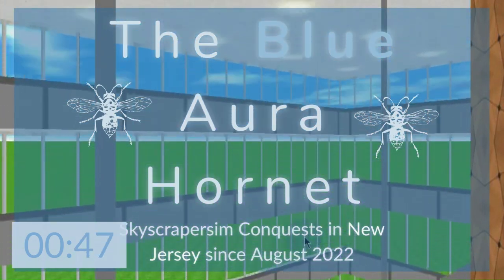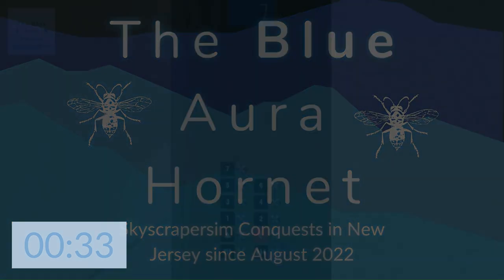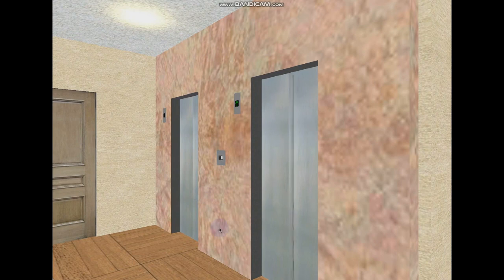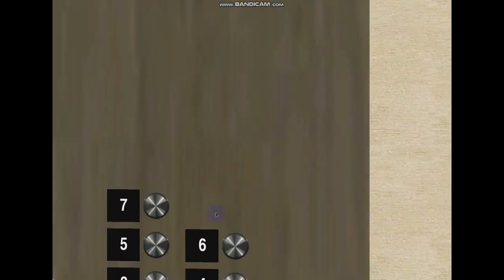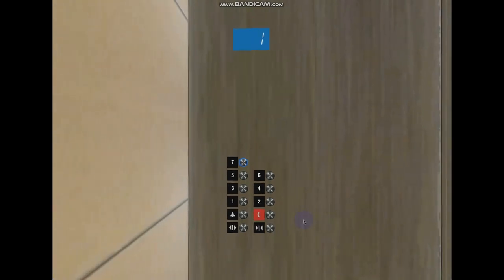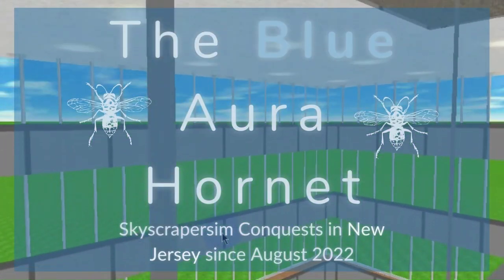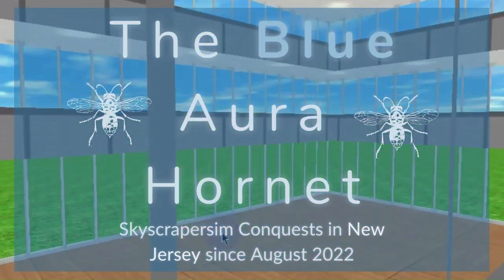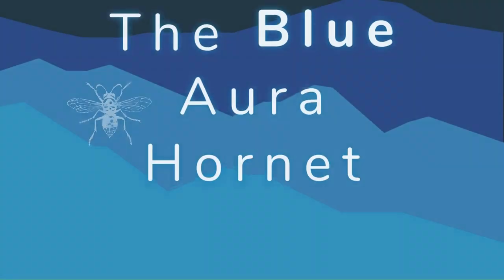545-547 Blue Aura Hornet Way Lift Adventure: October 2023